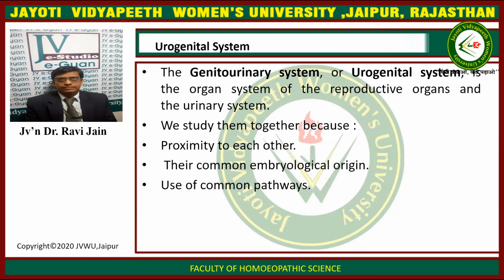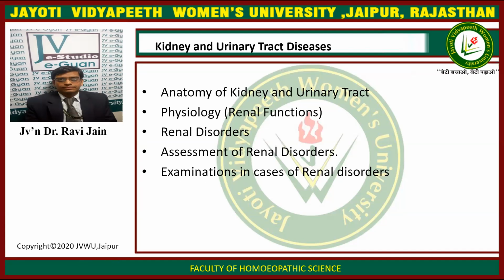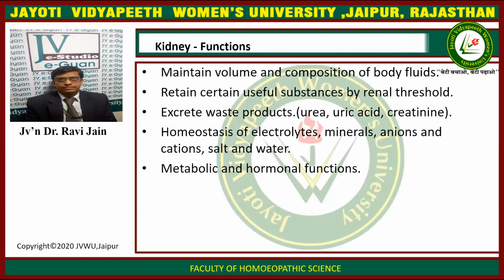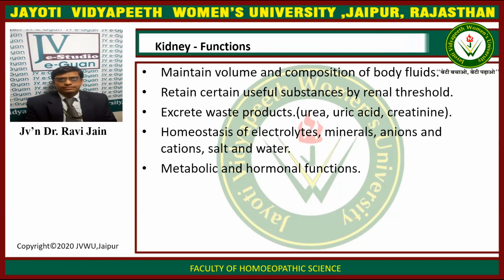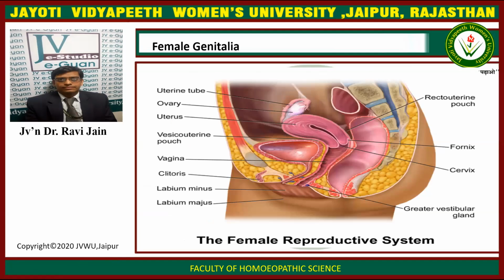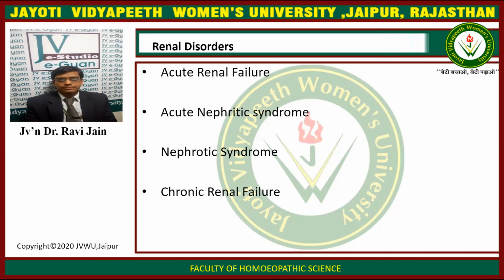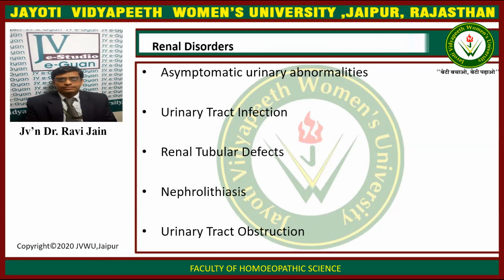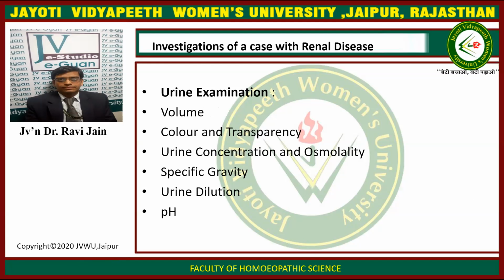JAYOTI VIDYAPEETH - Introduction to Genitourinary Systrem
TOPIC NAME - Introduction to Genitourinary System